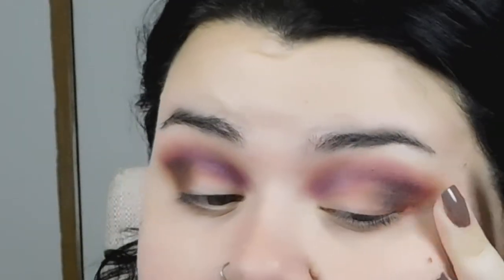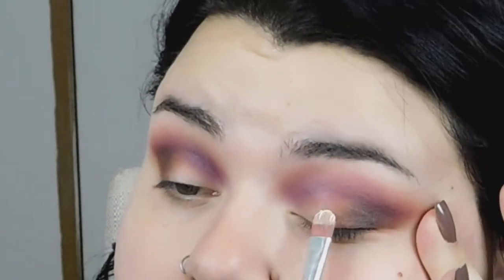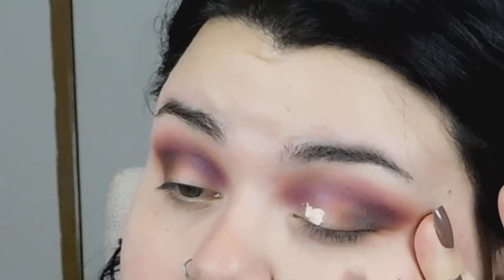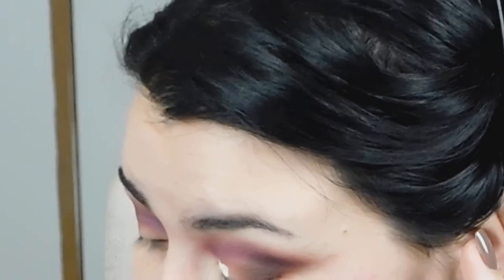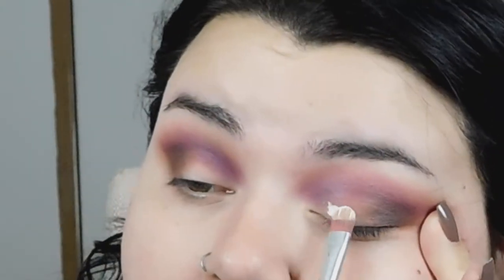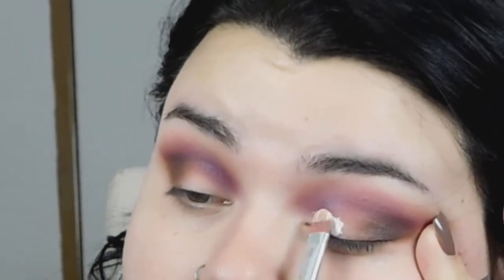New Years Eve Makeup Tutorial | Casey Black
Time to grab everything that sparkles and glitters in your closet, jewelry box, and makeup drawers. It's New Years Eve Baby!!
Please have a Fun and SAFE NYE, and enjoy this glittery, purpley tutorial. See you next year babe!

Products used:

Colourpop Cute AF Palette
 NYX Glitter Primer
Superglitters Aladins Lamp
Marc Jacobs Highliner Gel Crayon
NYX Matte Liquid Liner
Kiss Lash Couture - Midnight
L'Oreal Infallible Pro-Matte Foundation - 102 Shell Beige
LA Girl White Foundation Mixer
Maybelline FitME Concealer - 15 Fair
Maybelline FitME Loose Powder - 05  Fair
Kat Von D Shade Light Contour Palette - Sombre
LA Colors Contour Palette for Bronzer
Colourpop Pressed HIghlighter - Here Kitty Kitty
L'Oreal Brow Stylus Definer - Dark Brunette
NYX Brow Gel - Espresso
L'Oreal Infallible Setting Spray
Maybelline Superstay Matte Ink - 05 Loyalist
Jordana Lip LIner in Rock n Rose

xoxo